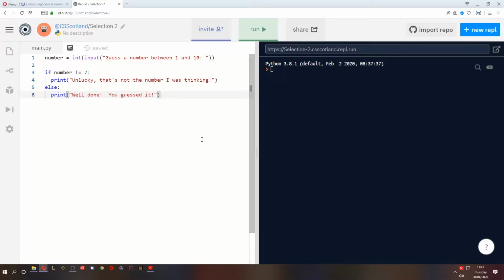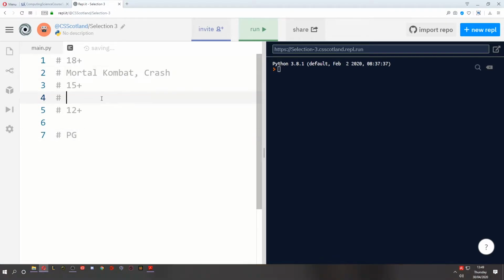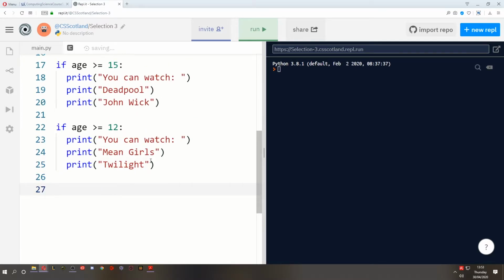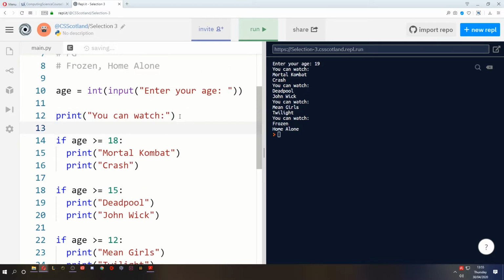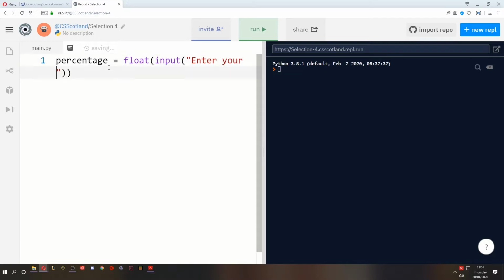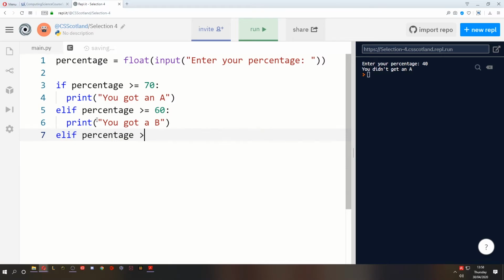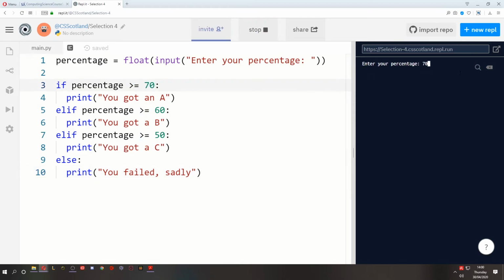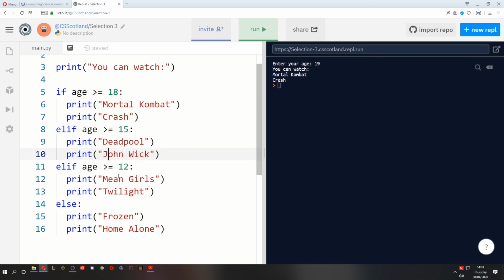SDD Lesson 5 - Selection using else and else-if